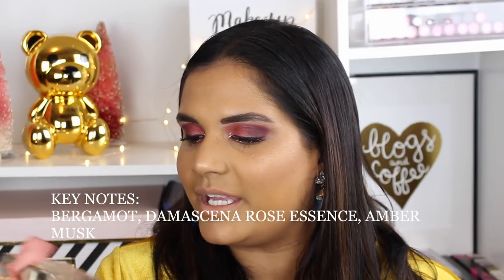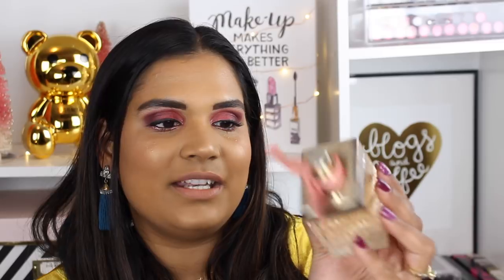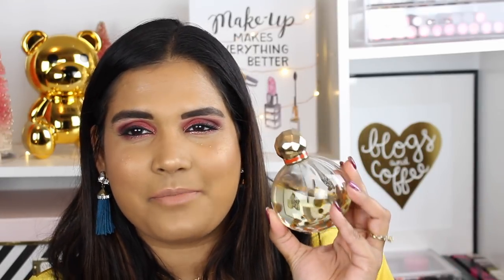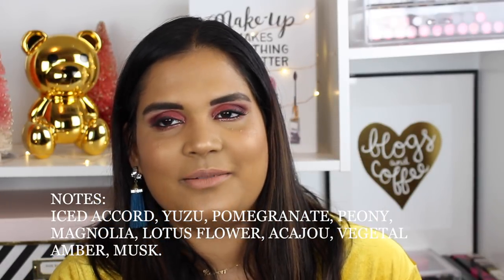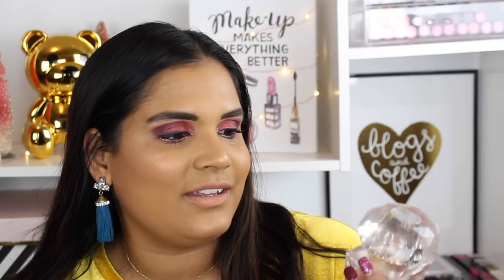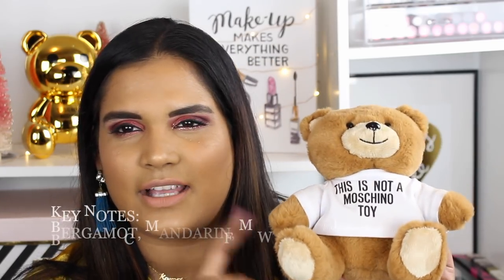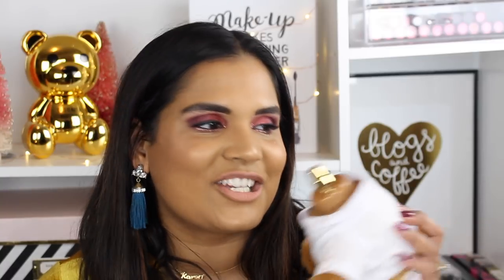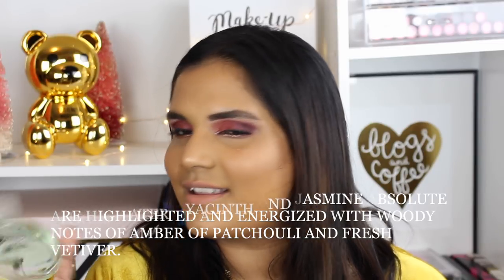MY PERFUME COLLECTION | Karen Harris Makeup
RALPH LAUREN Romance
YVES SAINT LAURENT Black Opium
MOSCHINO Moschino Fresh Couture
MARC JACOBS FRAGRANCES Splash: Pear
ELIZABETH AND JAMES Nirvana Bourbon
CHANEL CHANCE EAU FRAÎCHE Eau de Toilette
MOSCHINO MOSCHINO TOY Eau de Toilette
BURBERRY Brit Sheer
Twirl by Kate Spade New York Eau De Parfum
VERSACE Bright Crystal
CHLOÉ Roses De Chloé
JO MALONE LONDON Wood Sage & Sea Salt Cologne
Lime Basil & Mandarin Cologne

- - Outfit Details - -
Top - Target
Necklace - Forever21
Earrings -
- - Makeup Details - -
Foundation -
Eyeshadow -
Lipstick -

1. How old are you ? 29
2. Where are you from ? Sri Lanka
3. Where do you live ? Fargo ND